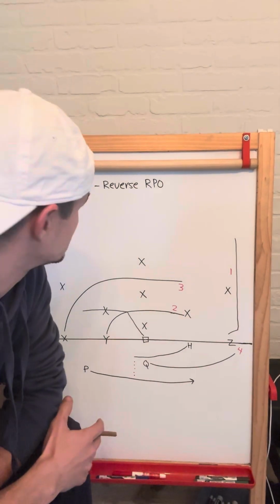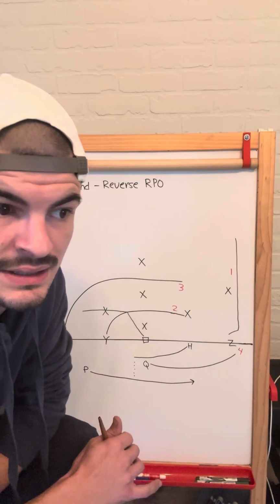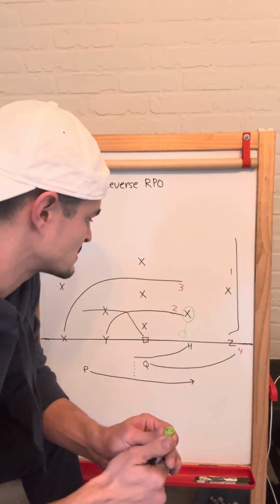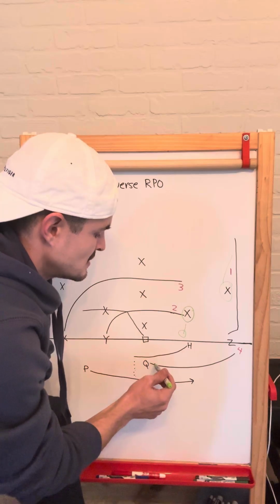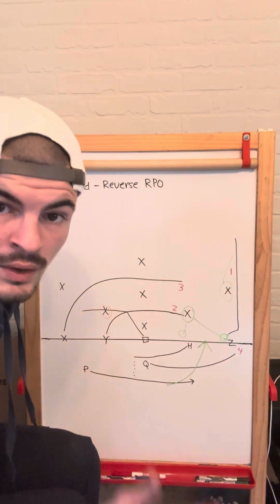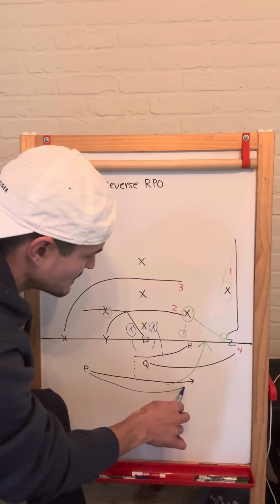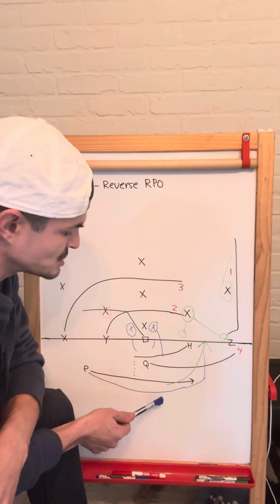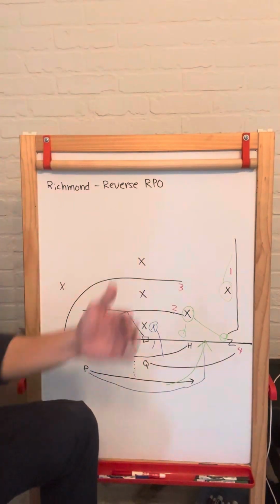Richmond - Reverse RPO